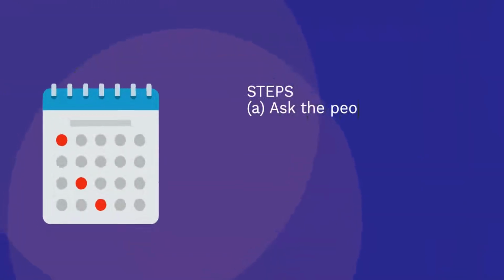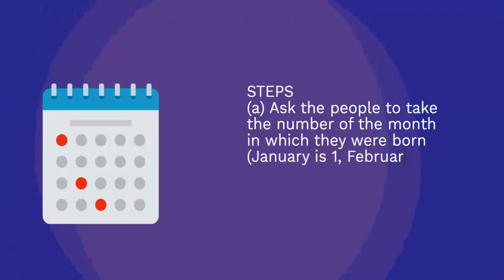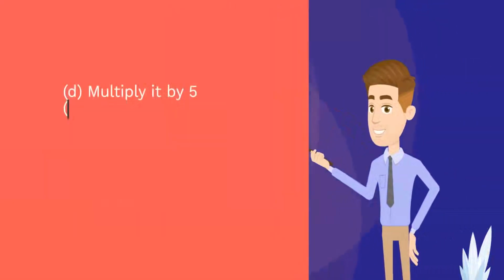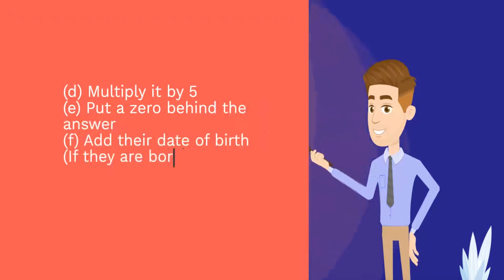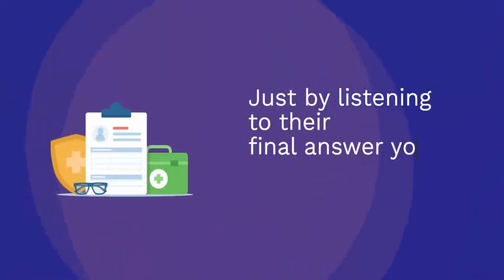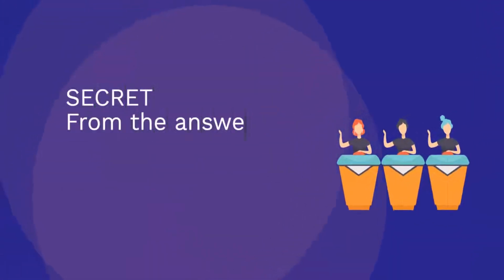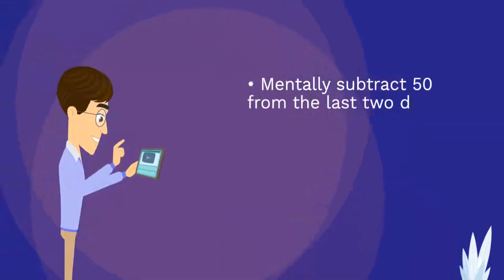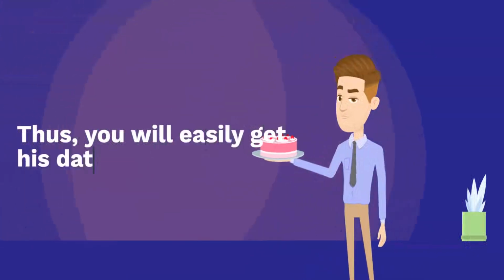Unlocking the Mystery: Predict Anyone's Date of Birth (Math Trick #1) | Annai Academy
Can math reveal someone’s birthday? 🎂 With this amazing **Math Trick #1** from **Annai Academy**, you’ll learn how to *predict anyone’s date of birth* using simple arithmetic — no magic, just numbers!

It’s a mind-blowing classroom trick that builds confidence, improves calculation speed, and makes math unforgettable.

📘 What You’ll Learn:
- Step-by-step instructions to perform the trick
- The secret algebra behind it (explained simply!)
- How to impress friends, family & teachers
- Perfect for school projects, parties & math clubs

🎯 Turn your students into “math magicians” today!

unlocking the mystery predict anyone's date of birth math trick 1 annai academy, guess birthday math trick, fun maths tricks for kids, number guessing game using math,